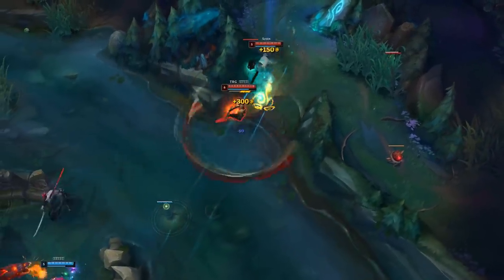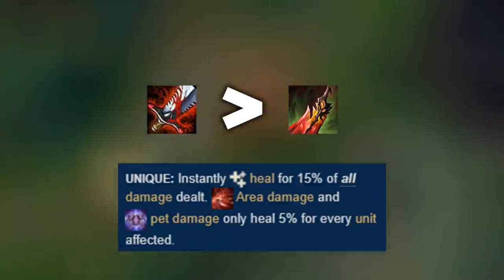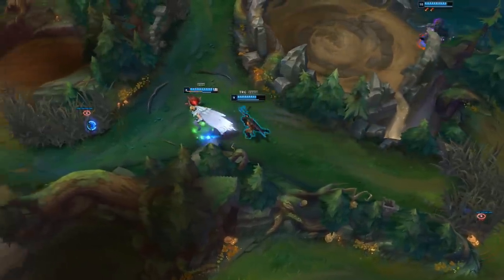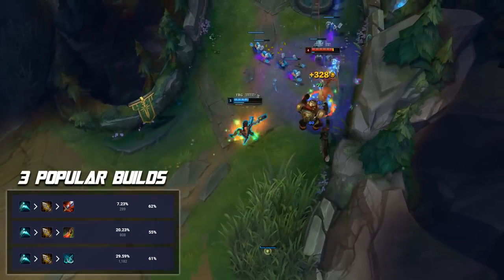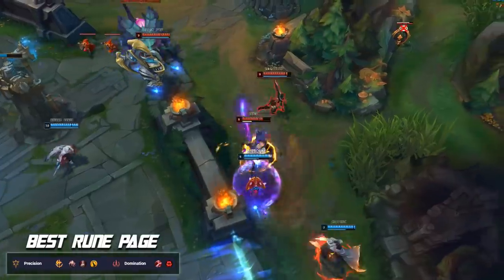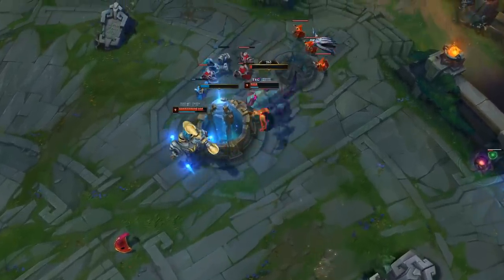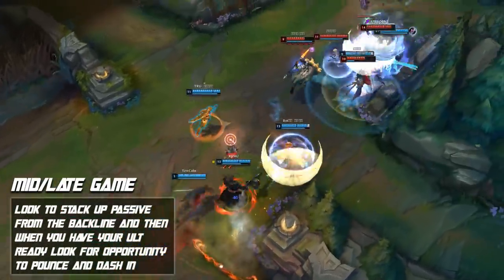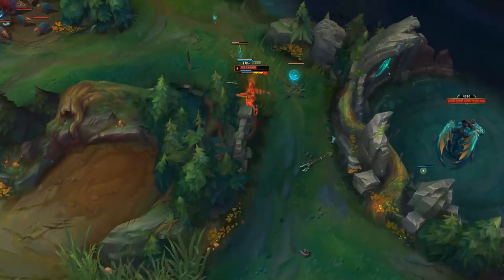The Rank 1 Samira Shows How To Actually Play Her | 81% Win Rate Korea High Elo Samira Guide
The Rank 1 Samira Shows How To Actually Play Her | 81% Win Rate Korea High Elo | Build, Runes, Tips